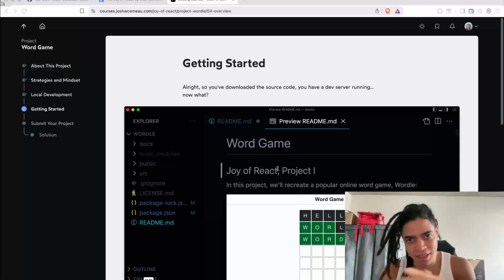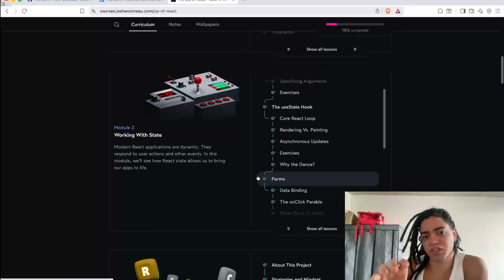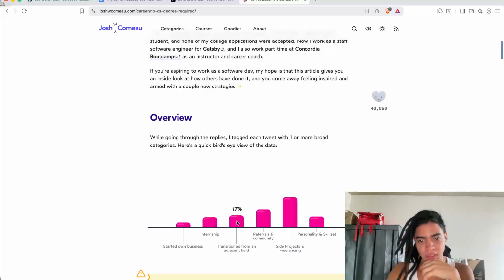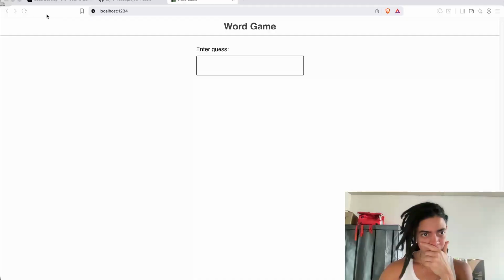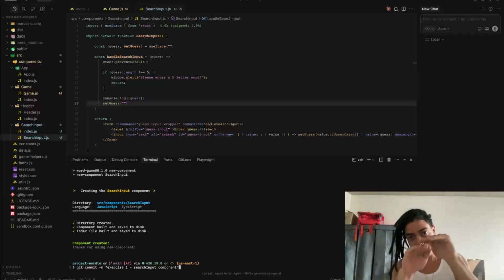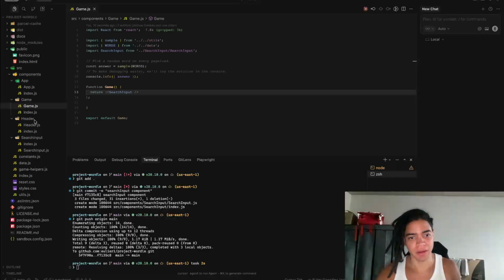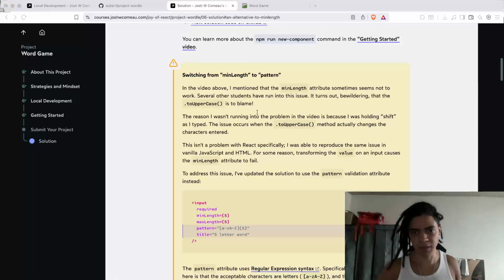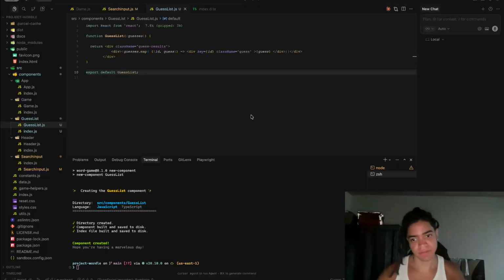The Joy of React: Project Wordle - Step 1 Define Inputs & Outputs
I'm using a process to understand a problem and define a series of steps to solve it.
1. What are the inputs?.
2. What are the outputs?
3. What is the steps to get that output... if you find a new problem, repeat step 1.